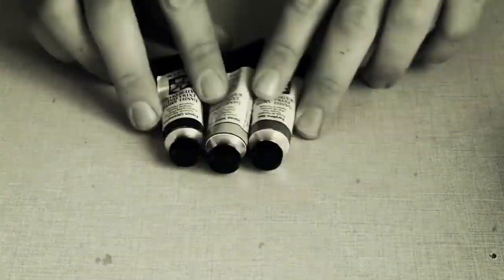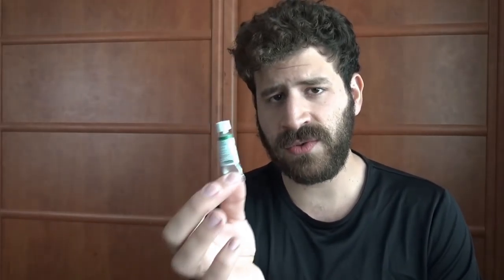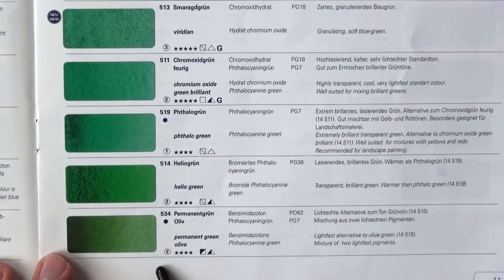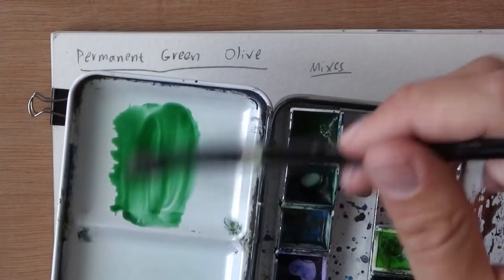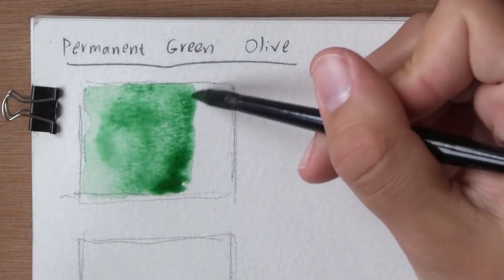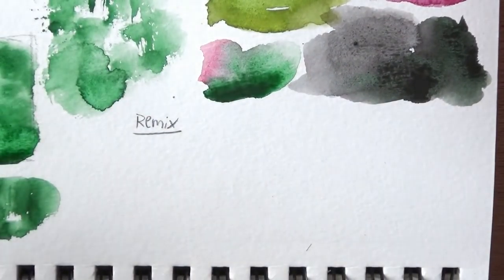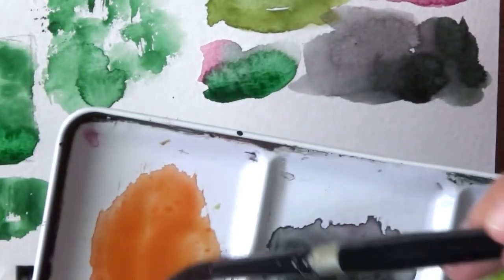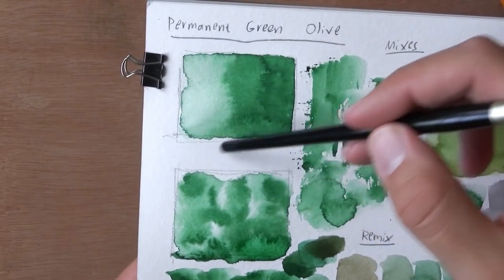Permanent Olive Green - Schmincke Horadam Watercolors | The Paint Show 32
🎨 PERMANENT GREEN OLIVE 🎨

Hi there, welcome to another episode of The Paint Show!

After doing a few episodes on paints I REALLY familiar with and love, I decided to do one on a paint I'm still not that accustomed to.

I got this by Schmincke Horadam. It's one of my least used paints right now. This is a 5ml tube.

🎨 PAINT INFO 🎨

From Schmincke brochure:
Lightfast alternative to Olive Green
Mixture of two lightfast pigments.

Pigments: PO62 (Benzimidazolon Orange) and PG7 (Phthalo Green).
Lightfastness: Good (4/5)
Series 2
Semi-Opaque
Semi-Staining
Non-Granulating

This is indeed an alternative to Schmincke's Olive Green, that has a 2/5 (!!) lightfastness.

If we compare the look of the paint, Olive Green easily takes the cake, but that lightfastness issue is serious.

With that being said, this one can be pushed more towards looking like that green, I suppose by mixing more orange into it.

🎨 TIME-STAMPS 🎨

00:15 - Intro
01:51 - Schmincke brochure
04:00 - Paint on the palette
04:24 - Demo and mixes
11:38 - Remixing
13:48 - All we did
14:35 - Conclusion

You can get this one in a 5ml tube

🎨 CONCLUSION 🎨

I'll really have to try incorporating this one more in my paintings.
I do see how it can be useful as a convenience green that I can then mix with blue or yellow to turn into something a little different.

I initially didn't like Phthalo Green, but now I find it very useful in certain cases.

This one may be similar in that sense.

In any case, I hope you enjoyed this one, and I'll talk to you soon!

- Liron

*** MUSIC CREDITS ***